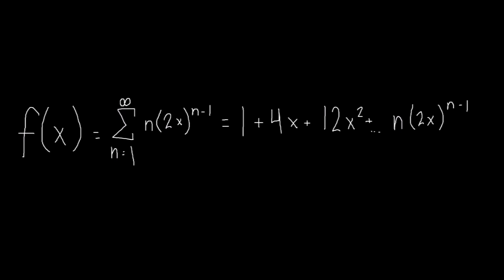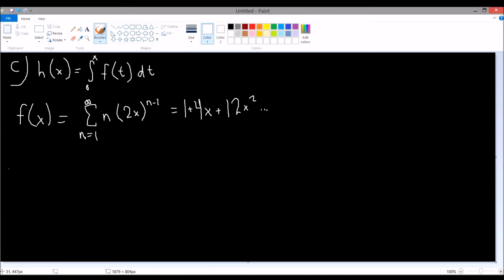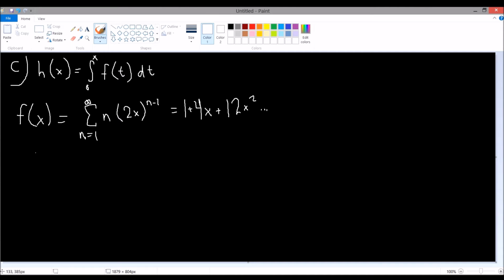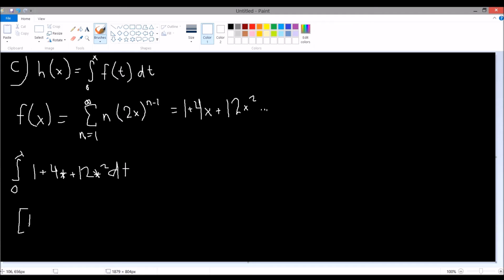CALCULUS FRQ WOO WOO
shout out to my calc homies